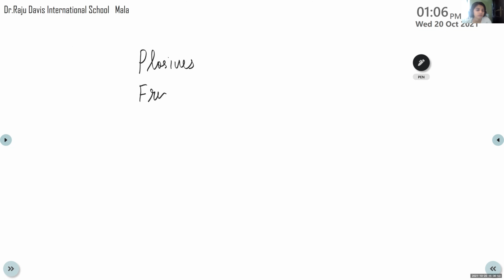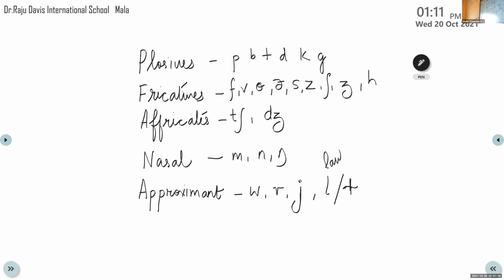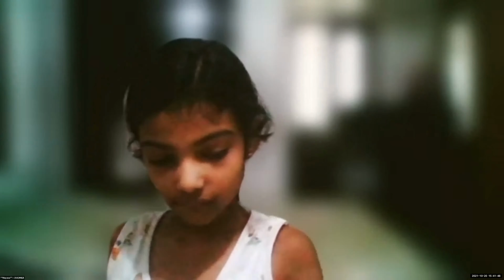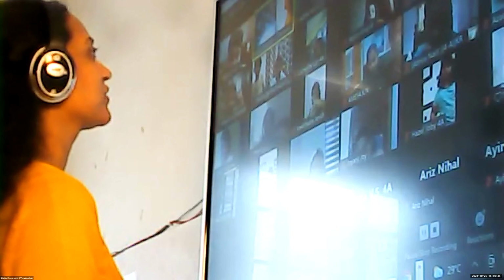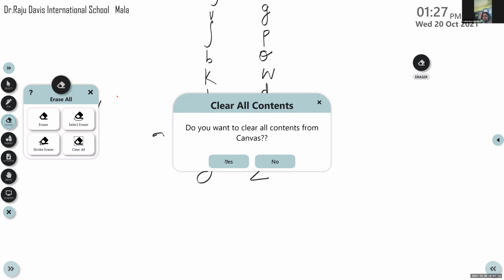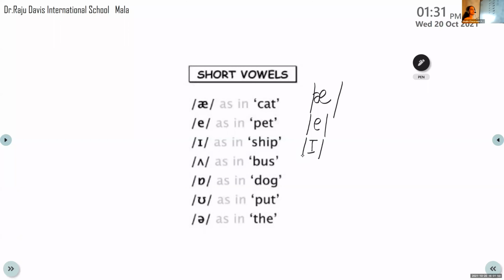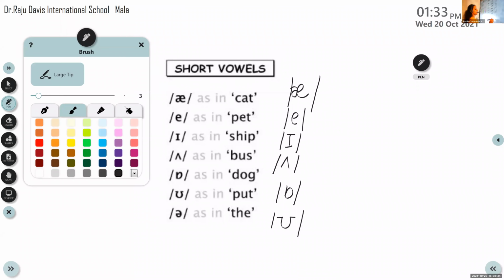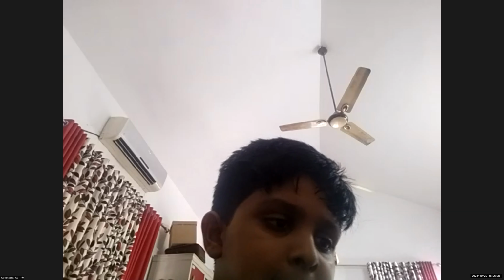Dr Raju Davis International School | CLASS 4 ENGLISH ACCENT TRAINING | 21-10 -2021